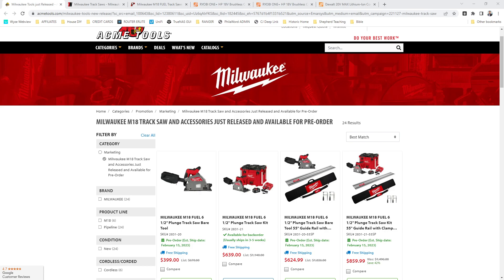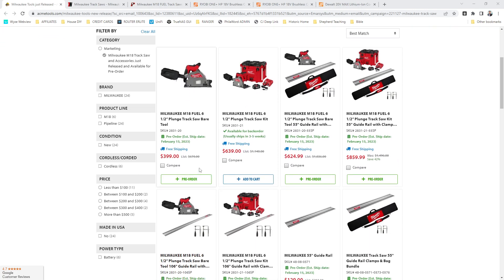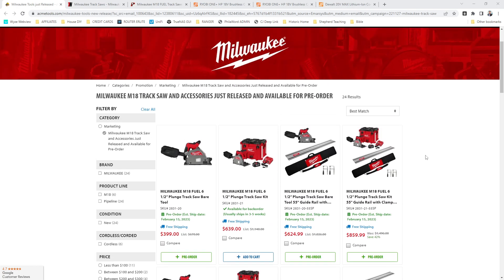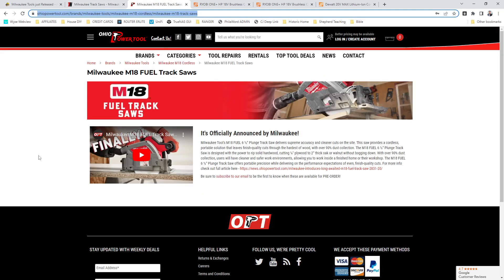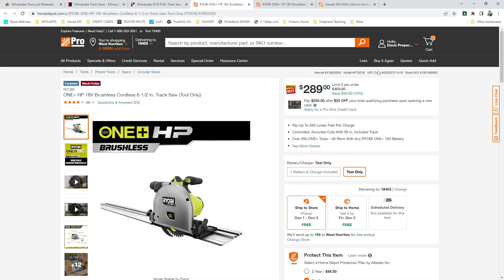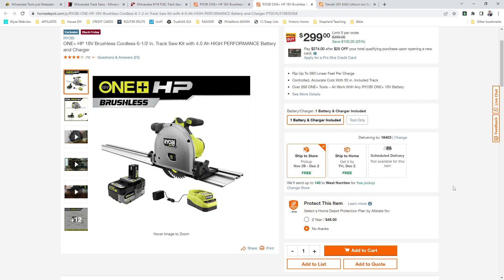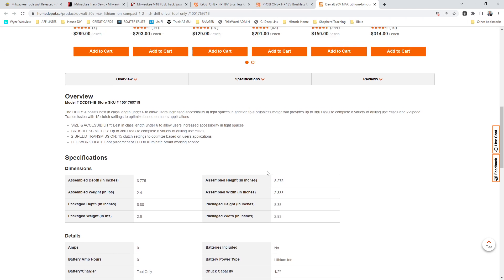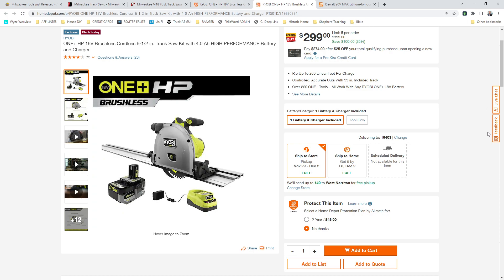IT'S FINALLY HERE! Milwaukee Track Saw Pre-Orders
The Milwaukee M18 Fuel track saw is available to pre-order at @OhioPowerTool , @acmetools and @toolnut  !!!

LINKS:
Acme Tools

Video Camera
Field Lapel Mic Recorder
Video Lighting Kit
Voiceover Microphone
Microphone USB Computer Interface

Philly Fixed is produced by JIM DAVIS PRODUCTIONS LLC.  Jim is not a professional contractor.  Do not operate power tools without proper training, personal protective equipment, and all of the equipment manufacturer's safety measures in place.  By watching this video, you agree to fully indemnify and hold harmless Jim Davis Productions from any and all claims, lawsuits, demands, causes of action, liability, loss, damage and/or injury of any kind whatsoever arising out of, in any way whatsoever, any acts, omissions, negligence, or willful misconduct on the part of Jim Davis Productions LLC, its employees, contractors or associates.